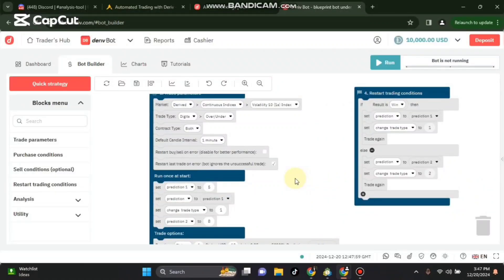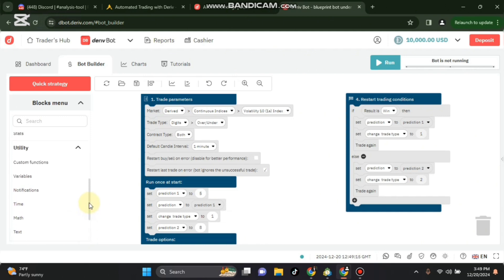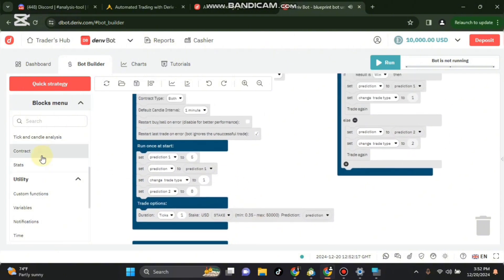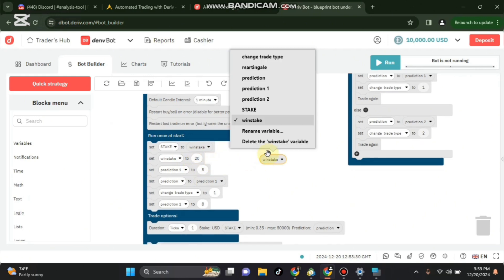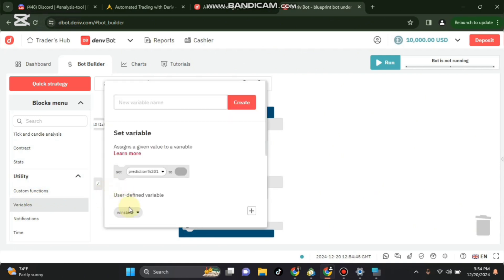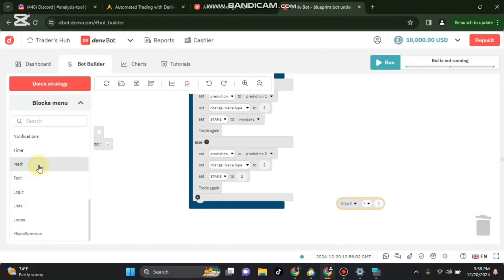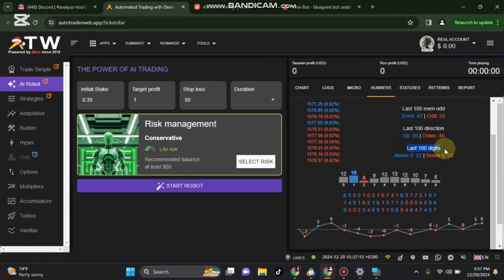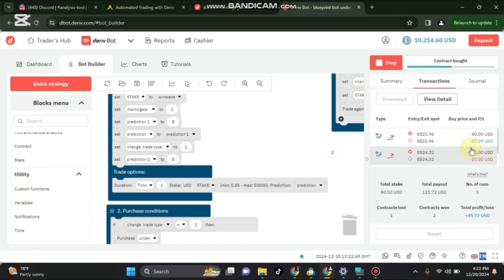DERIV DBOT 2025 HOW TO ADD MARTINGALE TO A BOT WITHOUT CODDING BOT STRATEGIES 100%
How to Add Martingale Strategy to This Bot  2025.FREE BOT.FREE ANALYSIS  TOOL. HOW TO ANALYZE DERIV STRATEGIES  WIN 100%
In this video, we'll show you how to enhance the functionality of your Deriv trading bot by adding the Martingale strategy. This method is designed to optimize your trading potential and manage losses effectively.

👉 Steps Covered in This Video:
1. Understanding the Current Bot Setup**: A brief overview of the bot structure.
2. **Adding the Martingale Logic**: Learn how to implement the Martingale strategy by modifying the bot to increase trade amounts after a loss.
3. **Testing the Updated Bot**: Running the bot to ensure the Martingale strategy is applied correctly.
4. **Pro Tips for Risk Management**: Important considerations when using Martingale.

📥 Download the Updated Bot Script:

📖 Read More About Trading Strategies

📥DOWNLOAD OVER 500+ FREE BOTS

DOWNLOAD  FREE ANALYSIS  TOOL